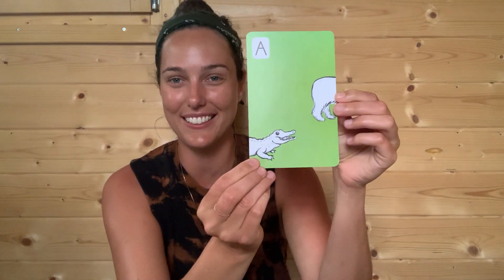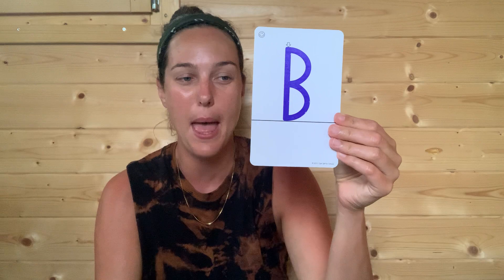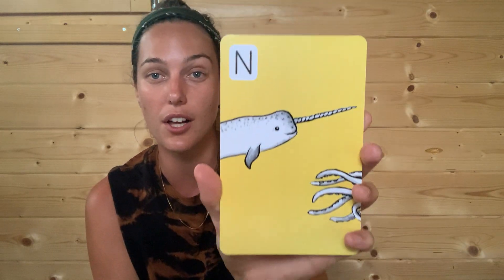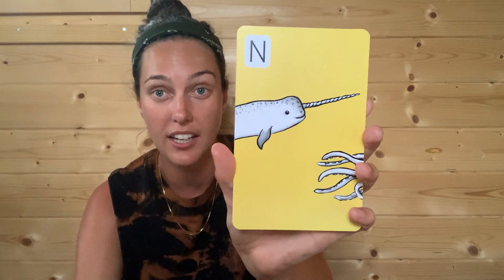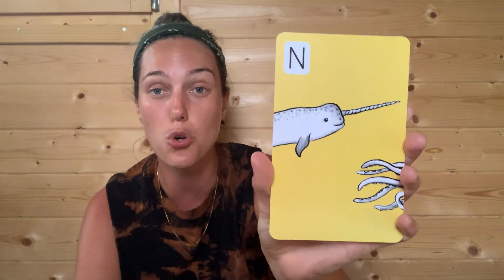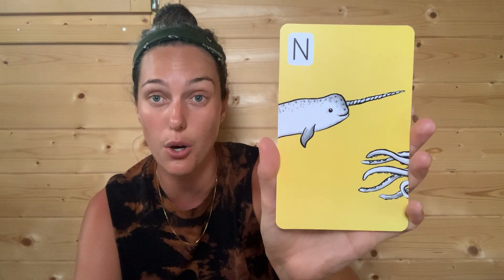HiMama Circle Time- All About Weather!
Join Ms. Kiah as we talk about the wonderful world of weather! We start off with a stretch and practice our letters and numbers. Then, we sing a song about the rain and do a cool science experiment with clouds!